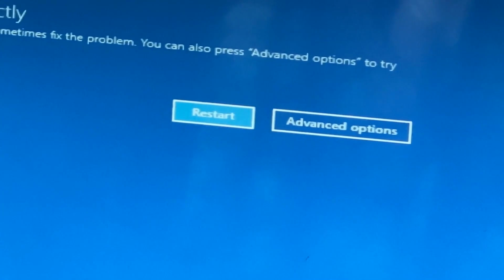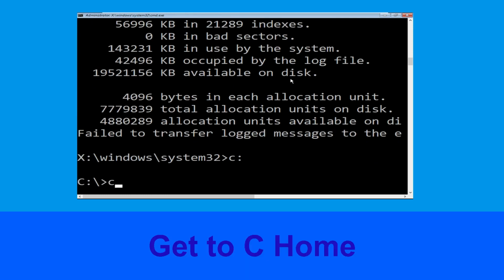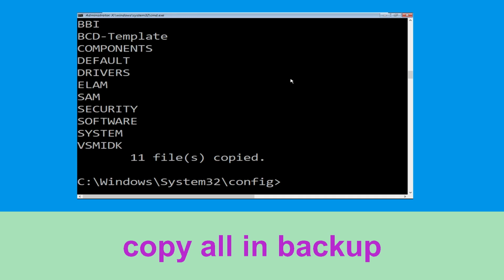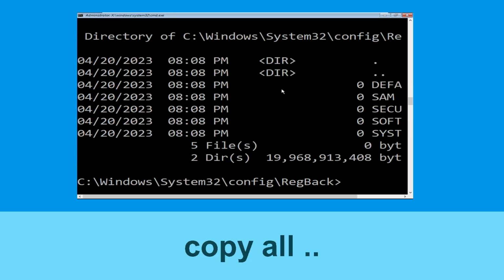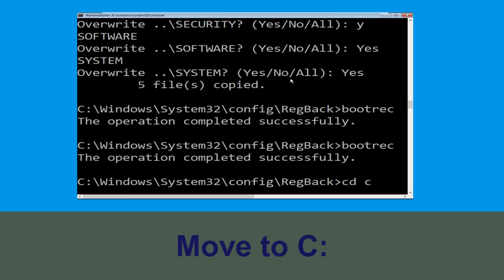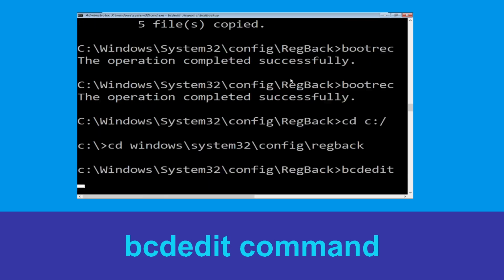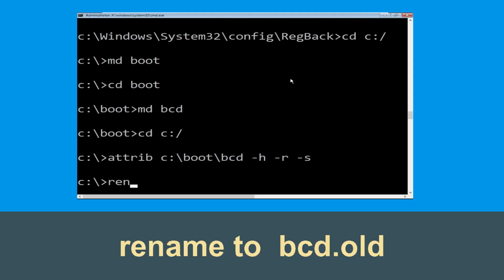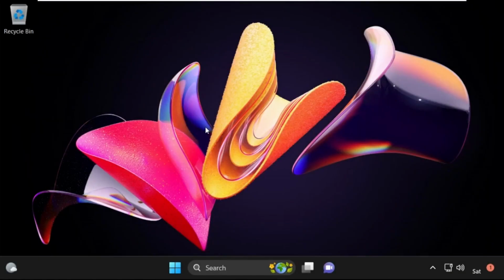SCSI_VERIFIER_DETECTED_VIOLATION Windows 11 Fix Blue Screen Error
• IRQL_NOT_LESS_OR_EQUAL Error
• BAD_POOL_CALLER Error